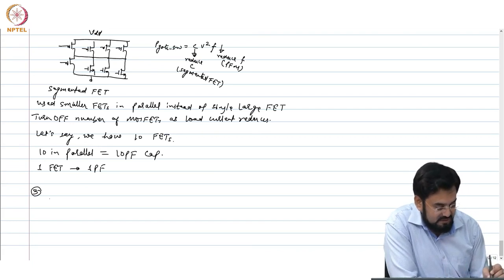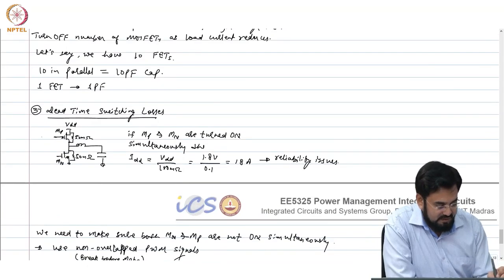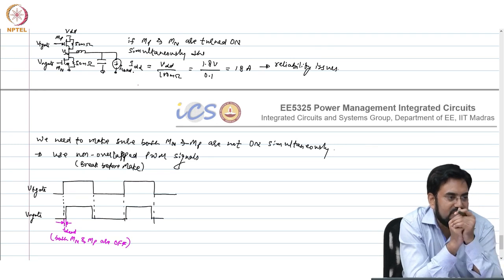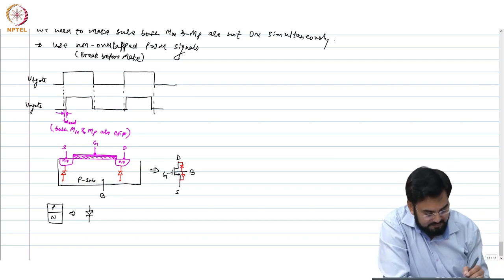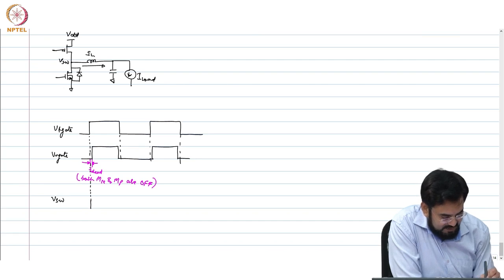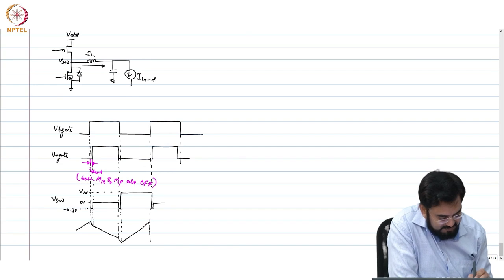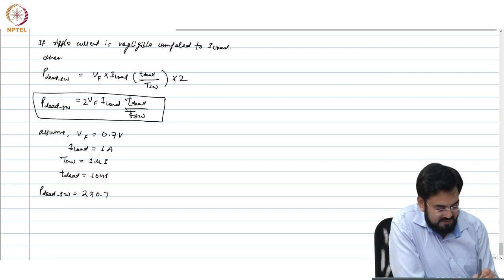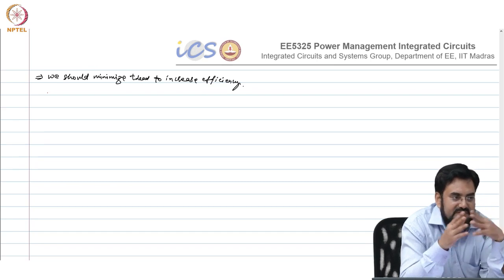W4.8 - Dead Time Switching Loss in DC DC Converters